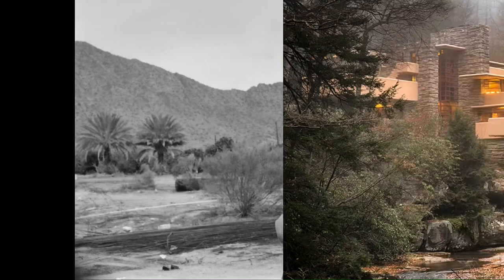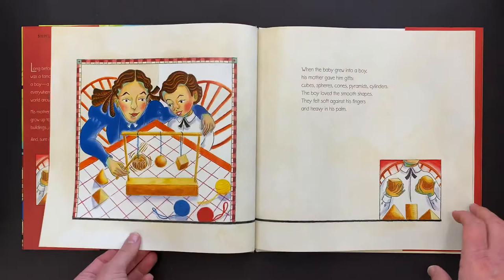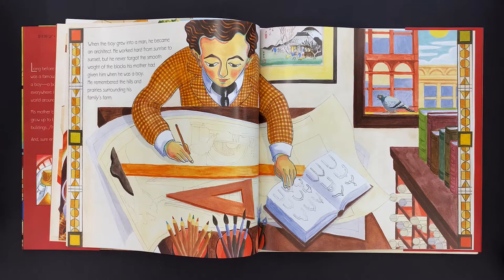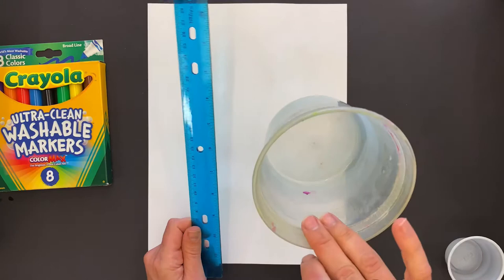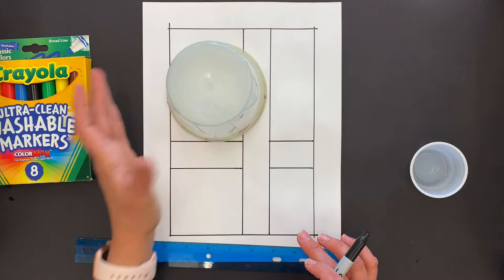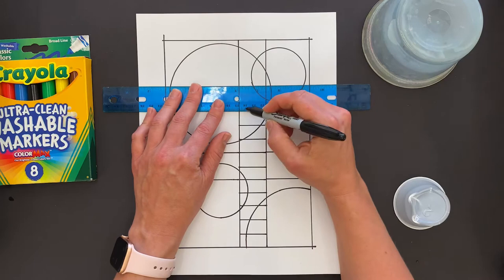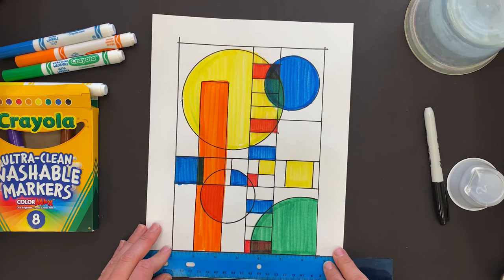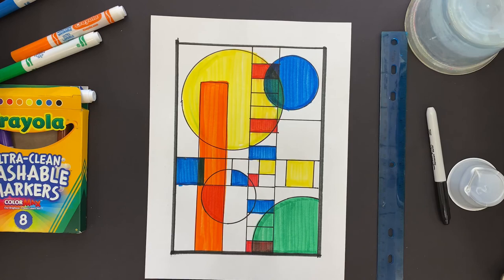Stained Glass Window design inspired by Frank Lloyd Wright with Mrs. Gauthier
Design a stained glass window inspired by the architect Frank Lloyd Wright with Mrs. Gauthier. Art Lesson Sub substitute plan